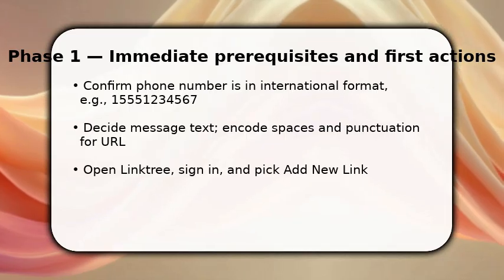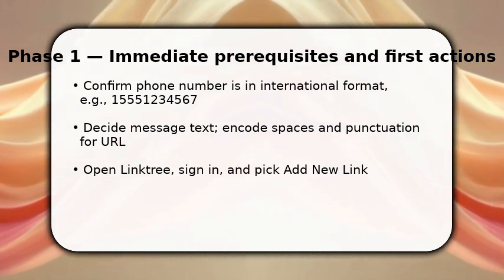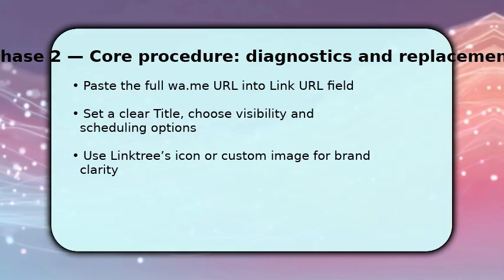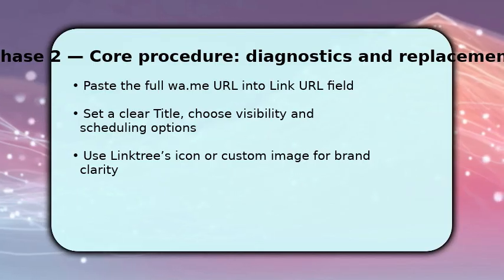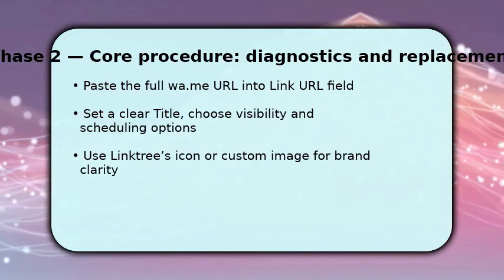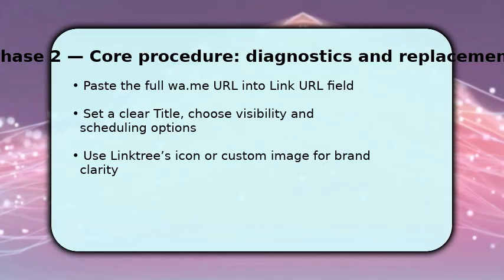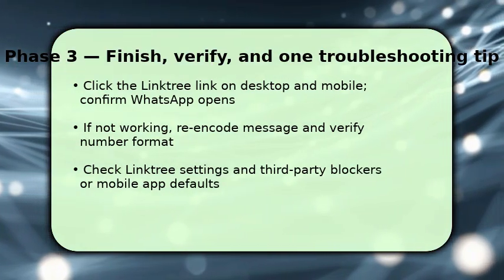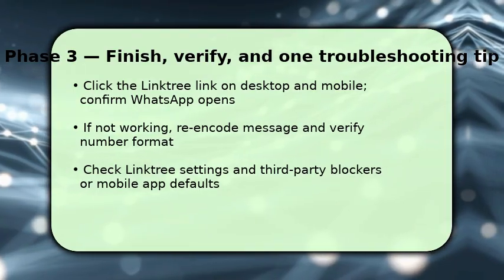How to Add Whatsapp Link in Linktree - Full Guide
How to Add Whatsapp Link in Linktree - Full Guide | 🔒 Surfshark VPN Deal — Stay private and secure. $1.99/mo + 3 Months Free ▸

Discover the step-by-step process of integrating a WhatsApp link into your Linktree for enhanced communication and sharing. This comprehensive guide covers all necessary actions, from creating an effective URL to embedding it seamlessly within your personalized LinkedIn page.

How to add WhatsApp link, LinkedIn integration, Embedding a chat on Linktree, WhatsApp business communication, Social media sharing with Linktree, Enhance professional networking, Streamline customer service via social platforms, Adding contact links in LinkedIn, Maximize your online presence